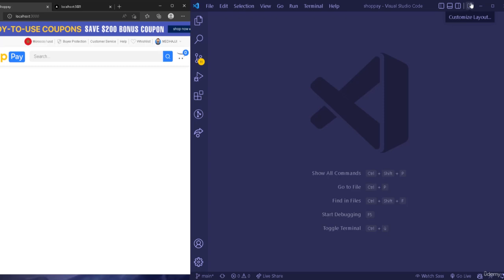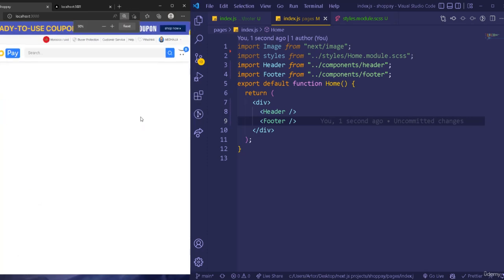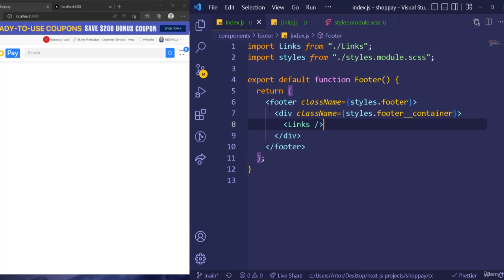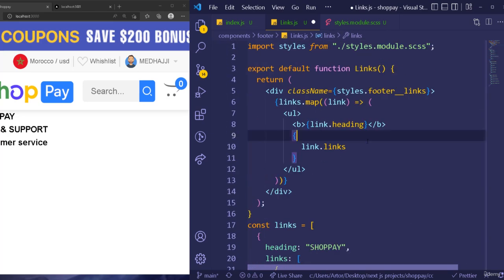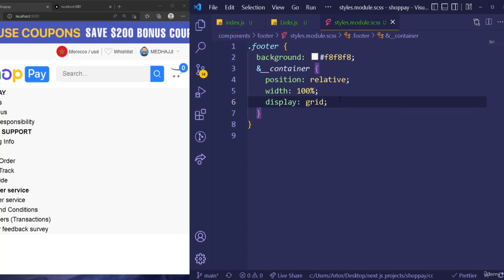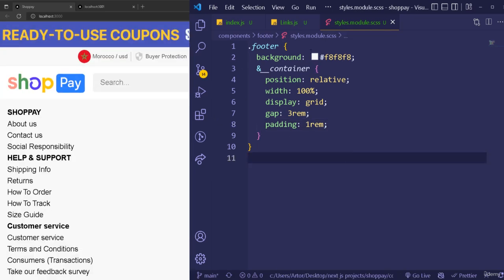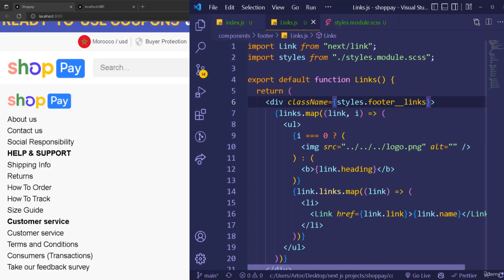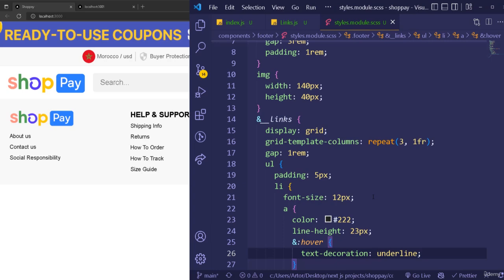14 Footer links